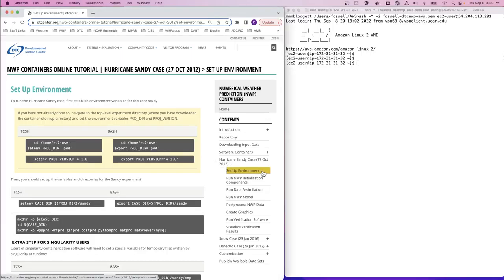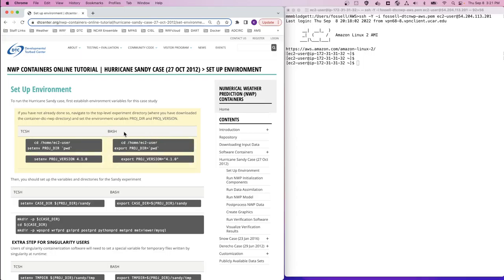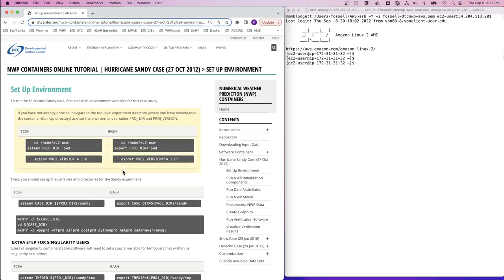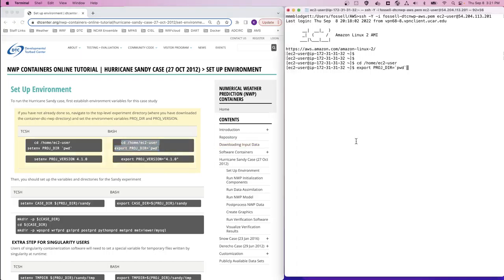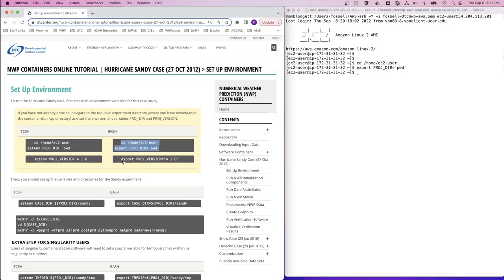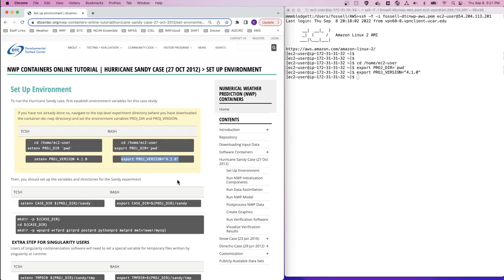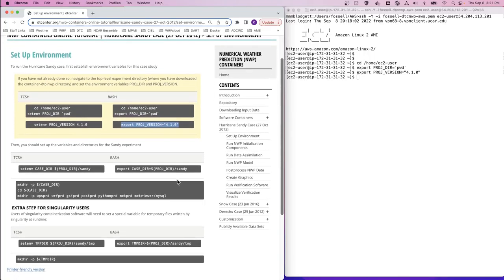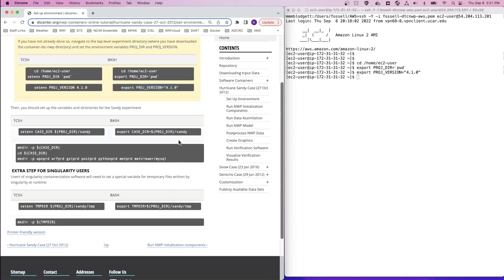NWP Containers: Hurricane Sandy - Set Up Environment